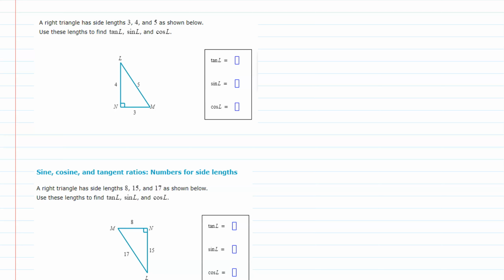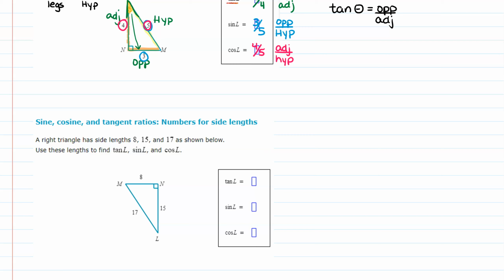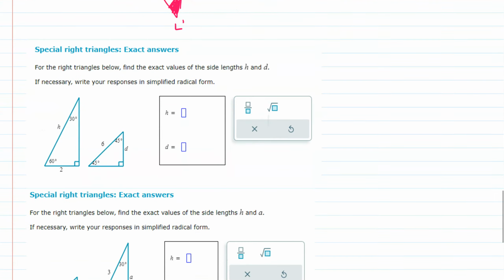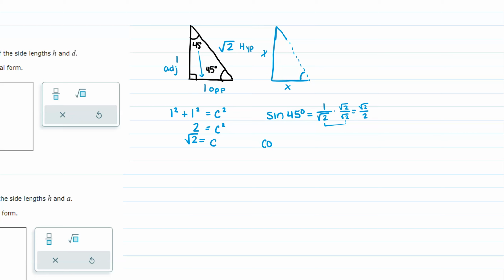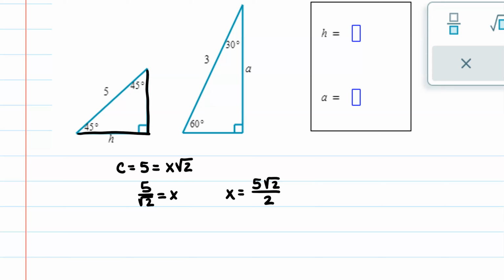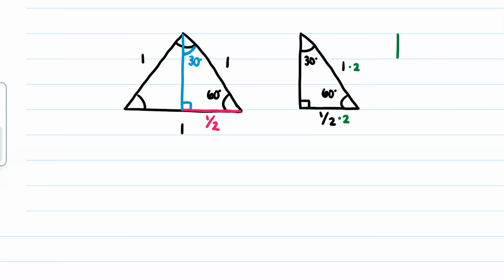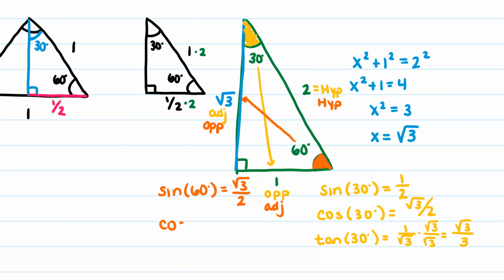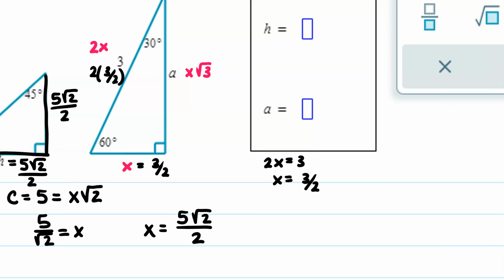MAT151 Trigonometry of Special Triangles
This video covers the trig values for 45, 30, and 60 degrees.